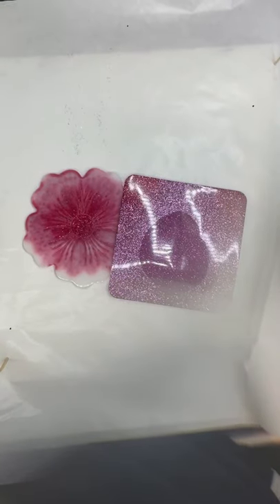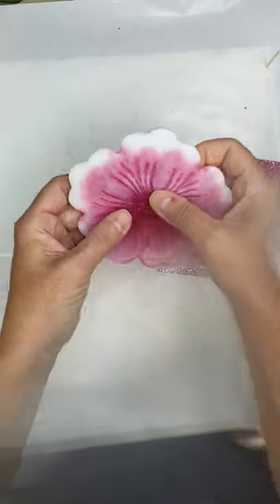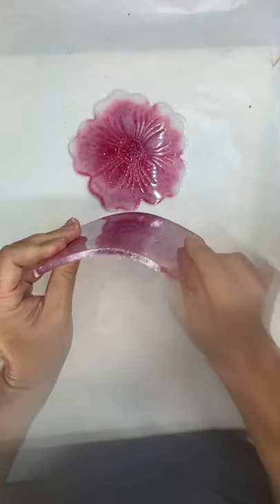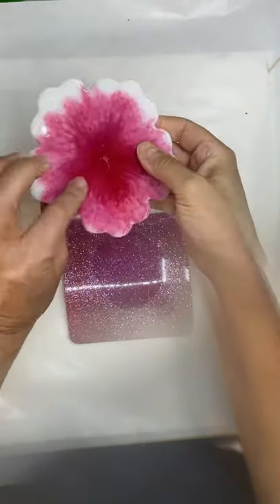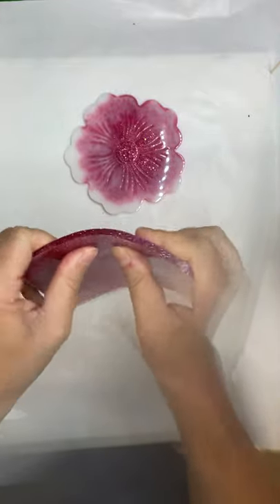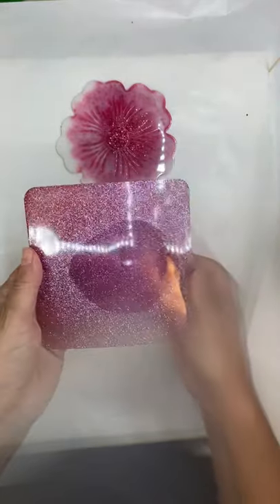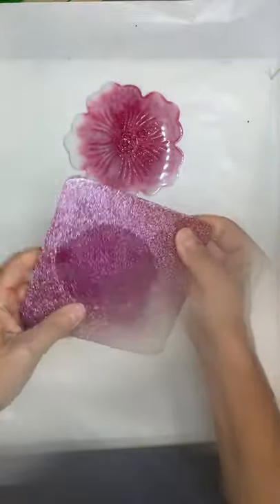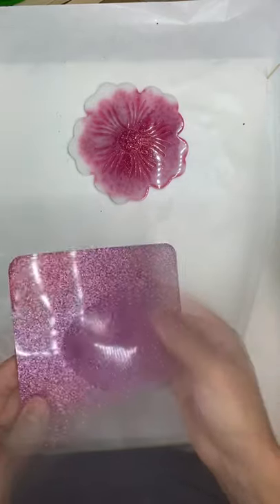Why is my resin bendy? -- Learn why your resin is soft and flexible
Wondering why your resin is flexible?  Hate having soft and bendy resin coasters or resin rings?  It might not be your fault!  You could be using the wrong resin!  Learn the detail you need to know when choosing a resin that won't go soft when you use it.